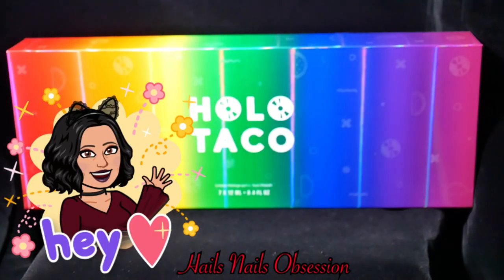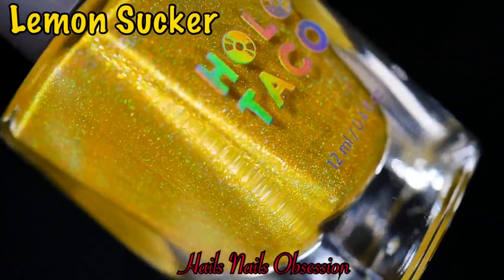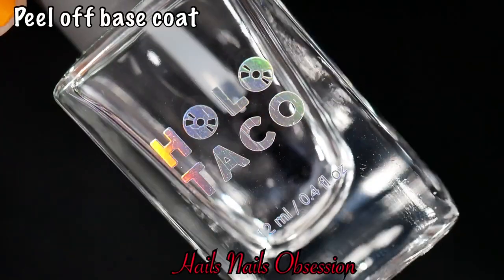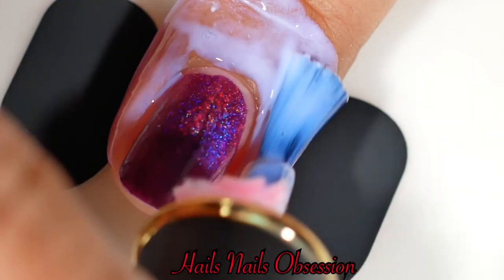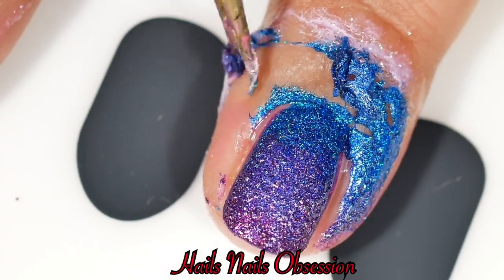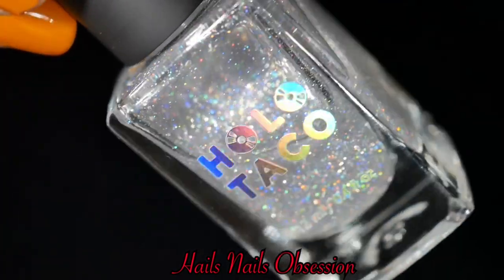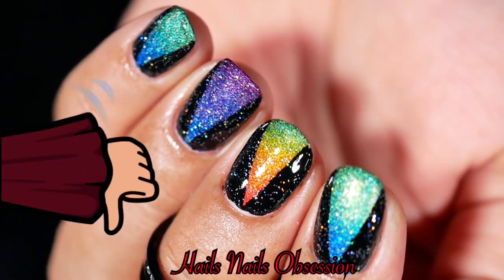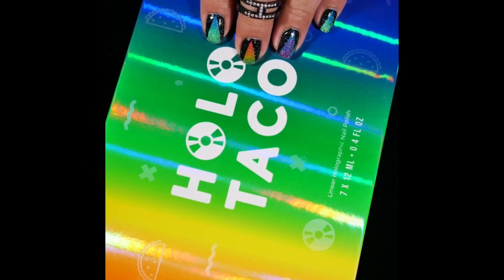RECREATING NAIL ART BY SIMPLY NAILOGICAL USING HOLO TACO RAINBOW COLLECTION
Hope you guys are doing well and staying safe.
In this video i attempt to recreate one of Cristine's nail art, in her video she did use a nail foil, so i decided to use her nail polish brand instead (Holo Taco) and i did my best. Love how it turns out.
If you want me to swatch all these polishes, please let me know down in the comment.
See you on my next video.. Bye..

For now, it's sold out but you can follow Holo Taco on social media to get a restock update.

**DOES NOT INCLUDE COLLECTION BOX**

Wear the whole rainbow on your nails! The Holo Taco Rainbow Collection is our biggest collection yet with seven vibrant linear holographic polishes sourced straight from a rainbow. These opaque holos apply super smoothly with a rich plush formula, and are so delicious we need to remind you not to eat the nail polish!

Set includes: Red Licorice, Orange Drink, Lemon Sucker, Green Taffy, Blue Freezie, Purple Slushie, and Magenta Jelly. This bundle DOES NOT include a limited edition collection box.

Linear holographic polishes with an intense holographic effect in seven different vibrant and punchy colours of the rainbow.
Super rich and pigmented formula with full coverage in 2 coats.
Smooth formula removes easily with nail polish remover.
Holo bonus tip: Try layering a holographic topper (Flakie, Scattered, or Linear) over a linear holo base for double the rainbows!
Designed by Simply Nailogical
Made in USA
12ml / 0.4 fl oz each
5-free
Note: Holographic nail polish shows best under direct sunlight, halogen bulbs, or just your phone camera flash! Swatch photos as pictured have one coat of Glossy Taco or Super Glossy Taco for optimal smoothness and shine. Super-pigmented shades may cause staining depending on the porousness of the nail and the use of a protective base coat.

Nail stencil/vinyls
Equipment Used for Recording:
Panasonic Lumix Mirrorless Camera
Olympus MFT Macro Lens 30MM
Focusrite Scarlett Solo 3rd Gen Audio Interface
Focusrite Scarlett Studio CM25 Condenser Microphone
Audio-Technica M40X Studio Monitors